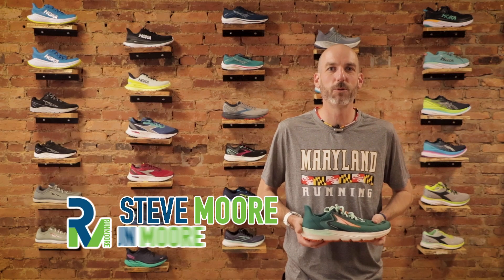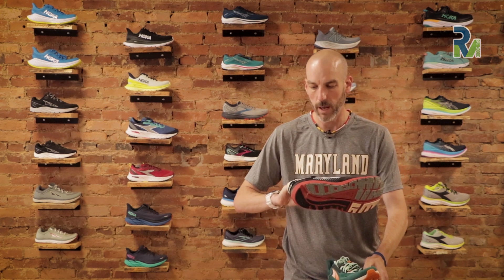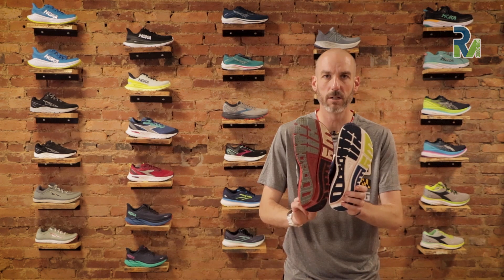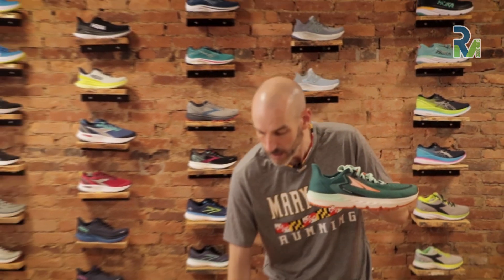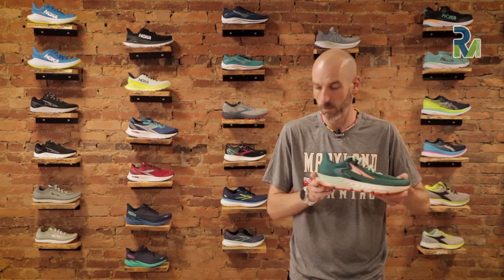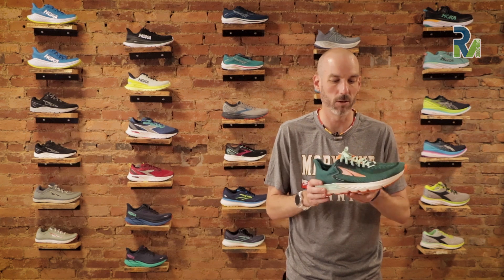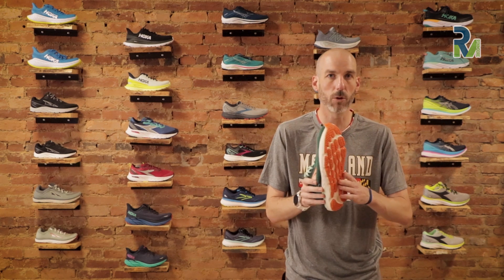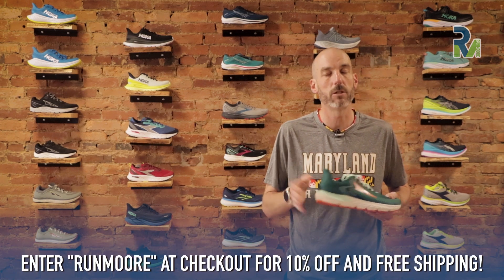Altra Provision 6 Review | 2021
Hey everyone, thanks for checking out our review of the new Altra Provision 6!

The Provision 6 is Altra's most recent iteration of its durable and highly accommodating mid-cushion stability shoe.

Run Moore is a running shoe store based in Westminster, MD. We were recently named one of the Best Running Stores in the United States! 🇺🇸